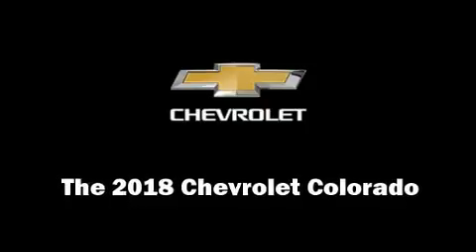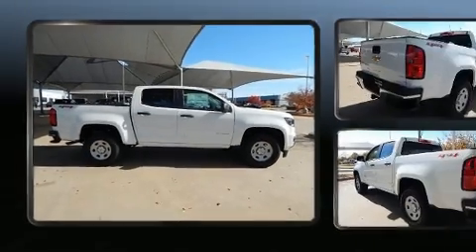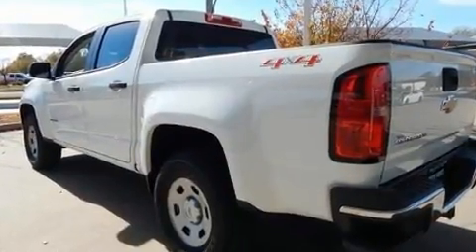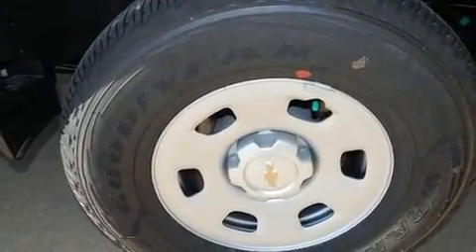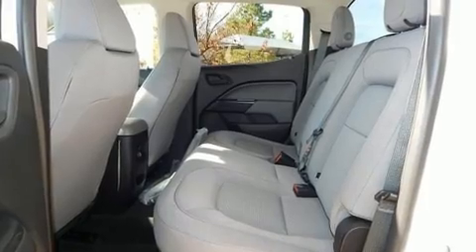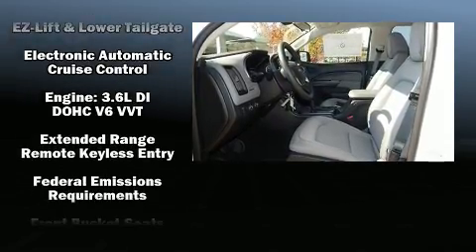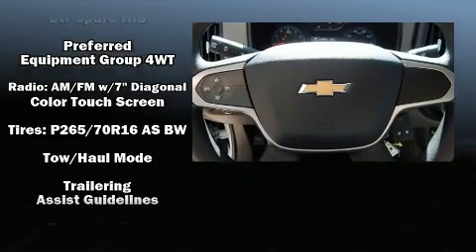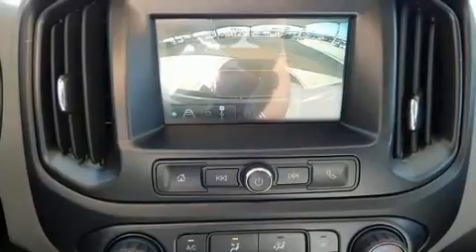2018 Chevrolet Colorado 4WD Work Truck in Tulsa, OK 74133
The 2018 Chevrolet Colorado. With less than 4,000 miles on the odometer, this vehicle stands out from the competition! Smooth gearshifts are achieved thanks to the refined 6 cylinder engine, and for added security, dynamic Stability Control supplements the drivetrain. Four wheel drive allows you to go places you've only imagined. Chevrolet prioritized fit and finish as evidenced by: delay-off headlights, 1-touch window functionality, a tachometer, air conditioning, tilt steering wheel, remote keyless entry, and much more. Audio features include an AM/FM radio, and 6 speakers, enhancing the audio experience throughout the interior. Take assurance in side curtain airbags, providing head protection in the event of a severe collision. We pride ourselves in the quality that we offer on all of our vehicles. Stop by our dealership or give us a call for more information.